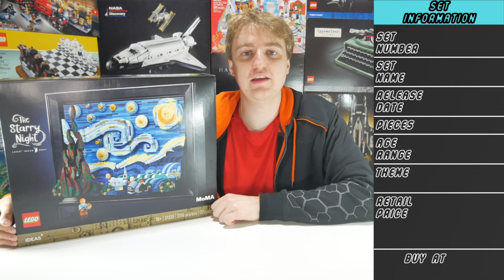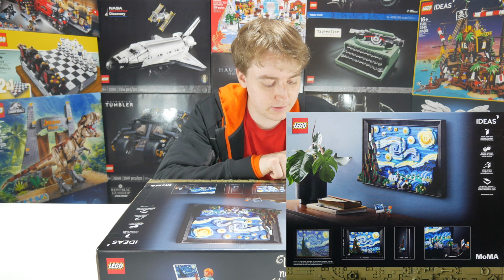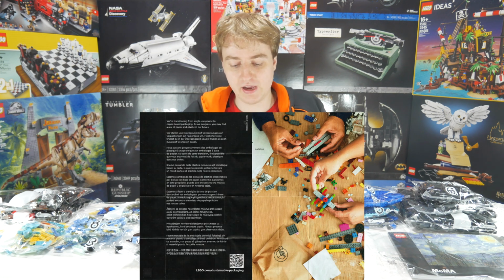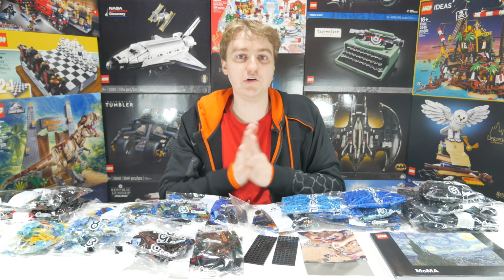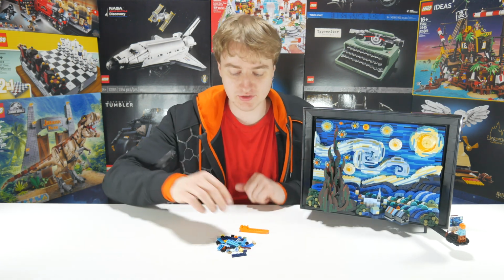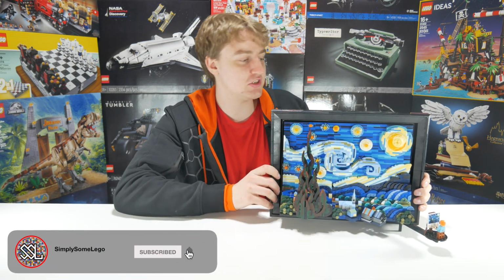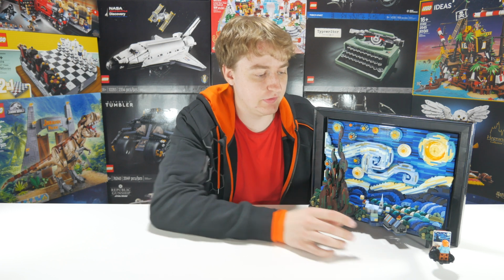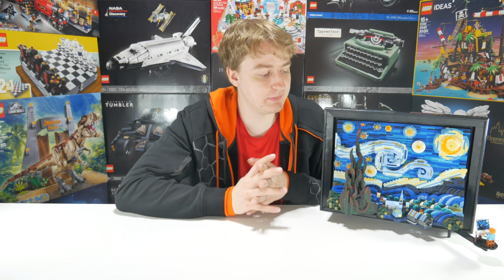21333 - Lego Ideas: Vincent van Gogh - The Starry Night Review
Rating= (EVERYONE)

This is a review and time-lapse build of the Lego Ideas: Vincent van Gogh - The Starry Night.

Between then and now several things may have been changed or are no longer relevant to the set such as availability or pricing. PLEASE double check all information in the video by using the Lego site or third party site (For Example: brickset.com) before making any decisions about purchases.
EURO PRICING: While I verbally specify that there is a range of pricing for the EURO regions, the information panel can only shown so much information and as such the lowest EURO price is shown.

Set Information:
Set Number: 21333
Set Name: Vincent van Gogh - The Starry Night
Pieces: 2316
Age: 18+
Theme: Ideas
Price:
USD: 169.99
CAD: 219.99
EURO: 169.99
POUND: 149.99

For other regions click on one of the links above and change the region in the section to the left of the About Us section at the bottom of the site.

You can go to this Facebook page for updates to uploaded content and progress on current projects when there are issues
Twitter account coming soon.

Copyrights:
The pictures of the minifigures, pieces, and thumbnail/time-lapse build picture were taken from the site Brickset
All other pictures were taken by myself.

If anyone has a problem with the content of the video and intends to take action, then I please ask that you contact me so that we can talk about it and come to a solution instead of issuing a take-down request or immediately copyrighting the Video.

Specifications of machines used:
Audio commentary recording software: Audacity
Edited on a Custom built PC:
CPU: Intel Core i-7 8086K
Memory: 64 GB 3200 MHz DDR4
Graphics: MSI Radeon 6800 Gaming X Trio
Software: macOS 12.2.1
Editing Software: Final Cut Pro X 10.6.1
Motion: 5.6
Compressor: 4.6

These timestamps are for the YouTube Chapters Feature:
00:00 - General Information
00:37 - The Box
4:22 - Contents
4:45 - Lego Sustainability Packaging Page
5:17- Instructions
8:46 - Packaging Rating
9:28 - Set Time-lapse Build
25:36 - Extra Pieces
26:06 - Minifigures
26:58 - Exclusive Parts?
27:57 - General Set Review
31:28 - Build Rating
32:49 - Play Rating
33:17 - Display Rating
34:15 - Value Rating
35:24 - Who the Set is For